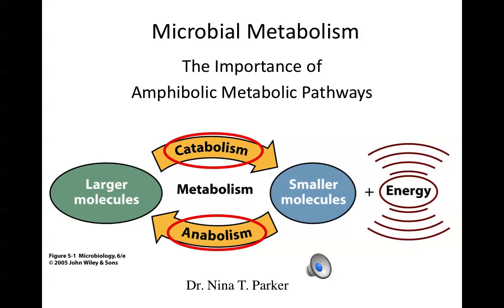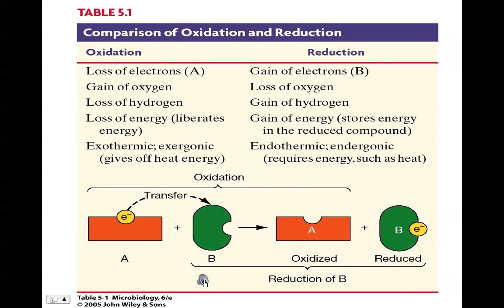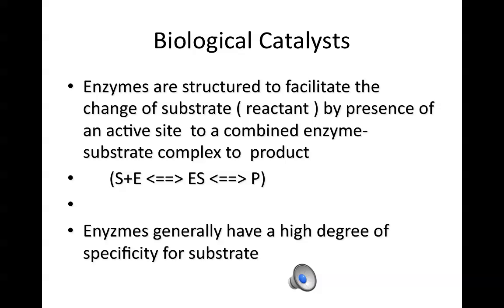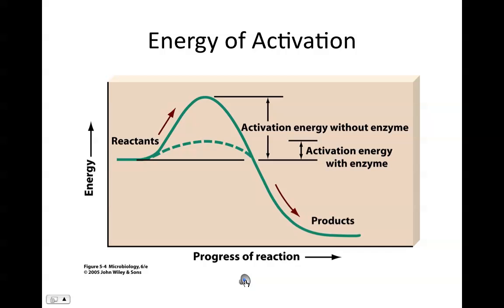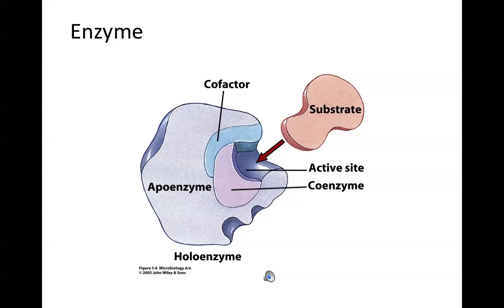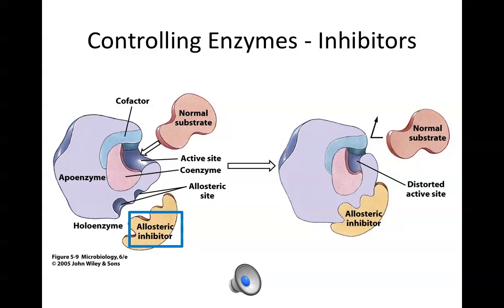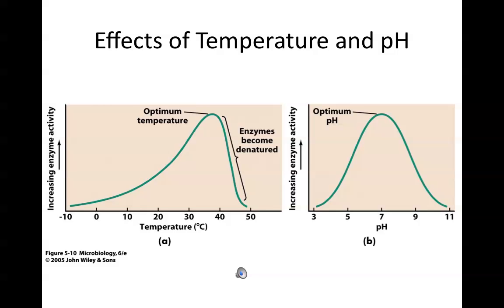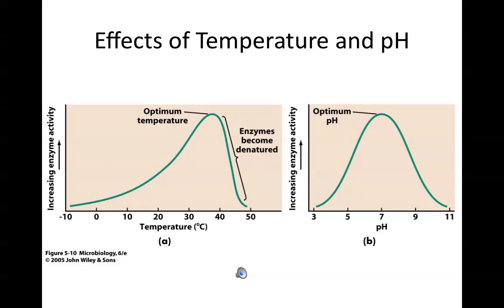Metabolism pt 1